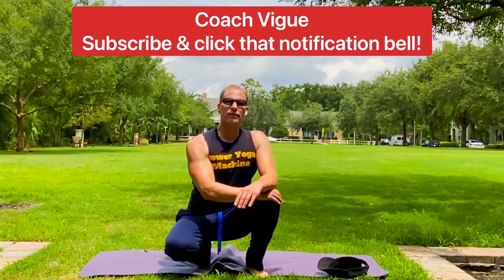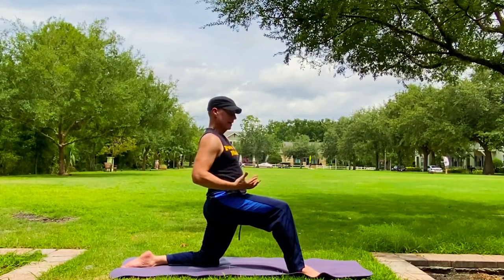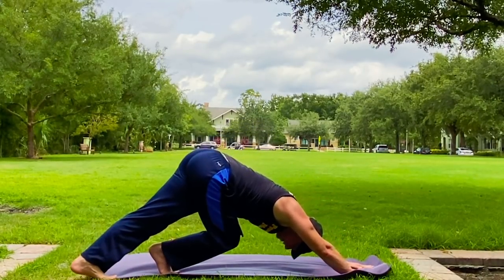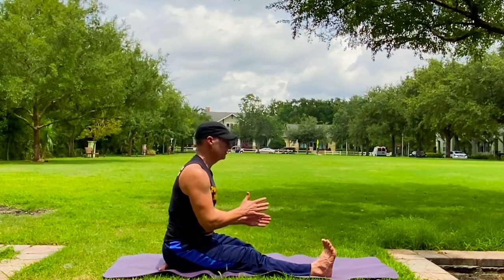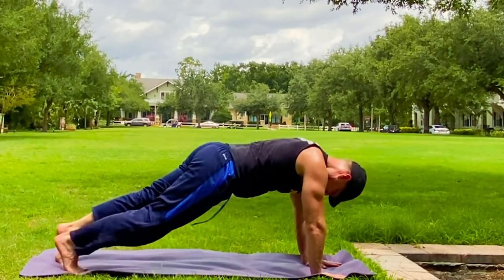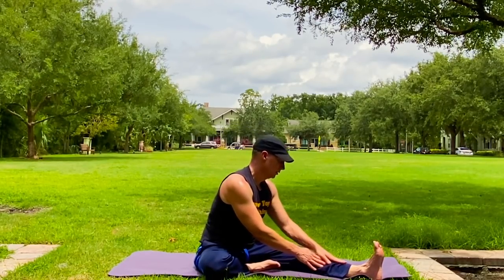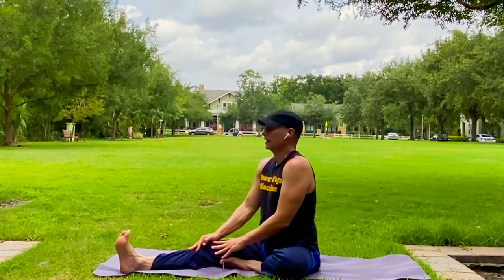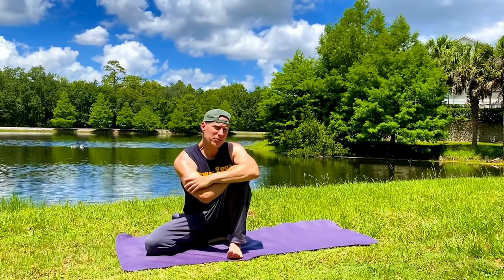Day 12 - Total Body Stretch - 30 Days of Morning Yoga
☀Sign up for all 30 Days of Morning Yoga videos
Welcome to Day 12 of your 30 Days of Morning Yoga program! Today we take 20 delicious minutes to stretch our entire body and release the crud for an extraordinary day. Start your day with a clear head and lots of energy. I'm happy you're here and am excited to train with you!